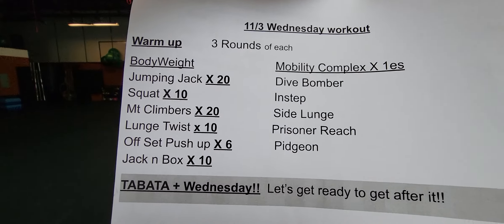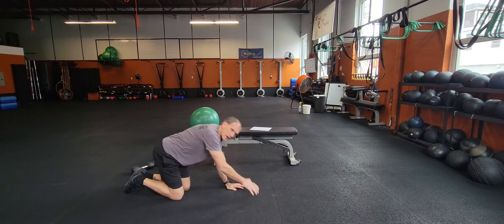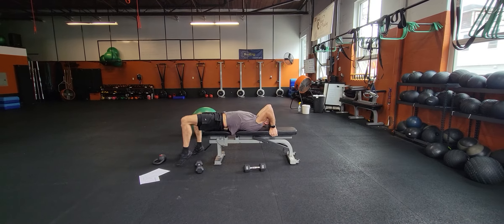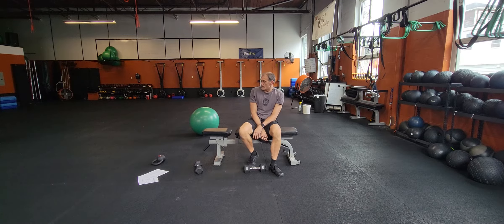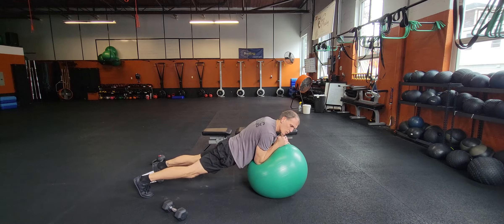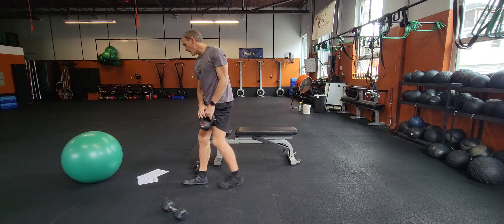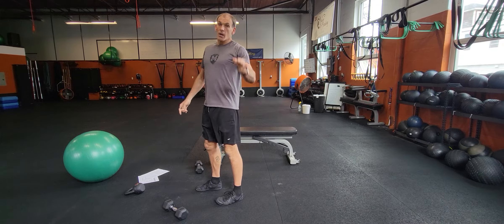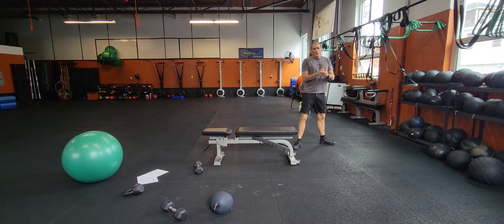11/3 Wednesday workout preview